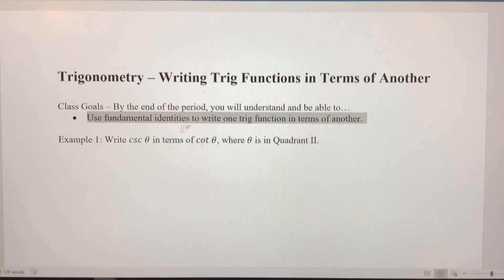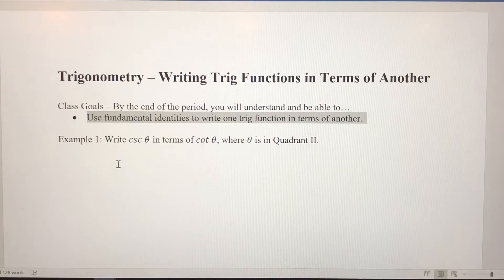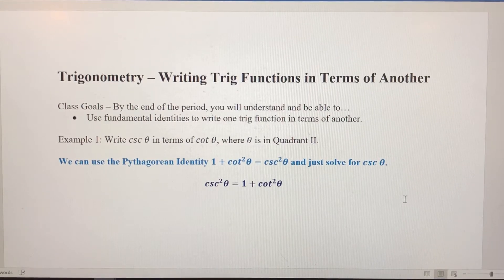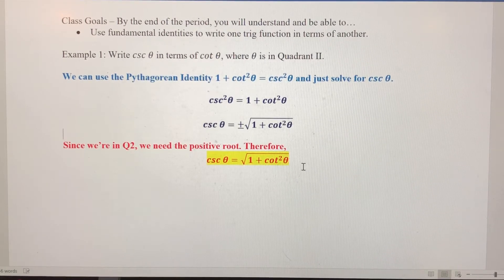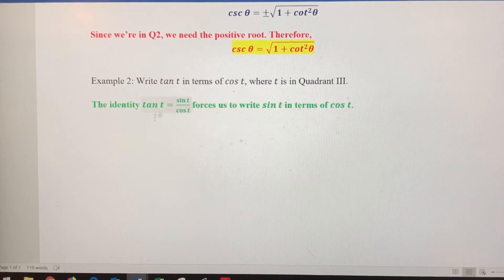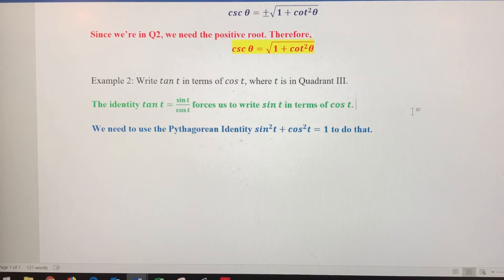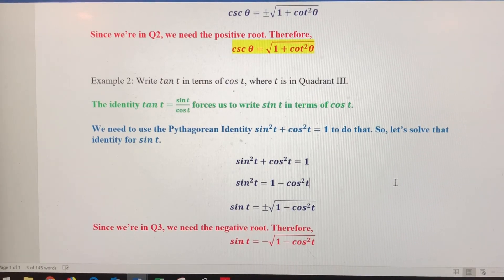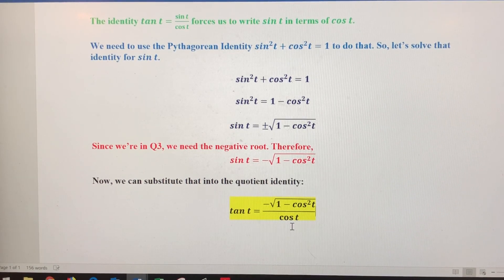How To - Writing One Trig Function in Terms of Another - Using Fundamental Identities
In this video, we write csc in terms of cot & tan in terms of cos. We do this using the fundamental identities and basic algebra. In each of the example, you’re given the quadrant where the terminal point lies.